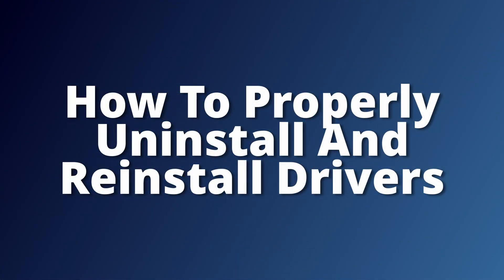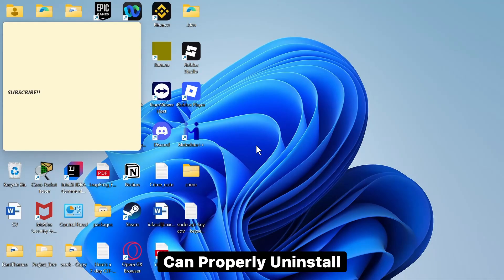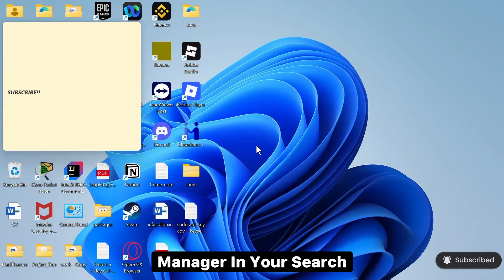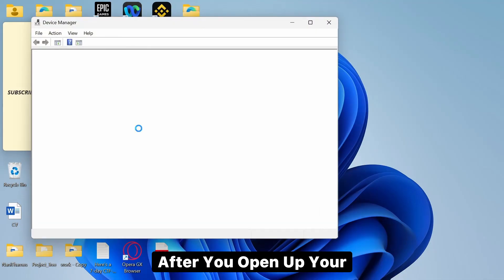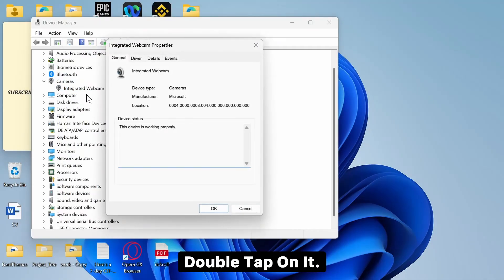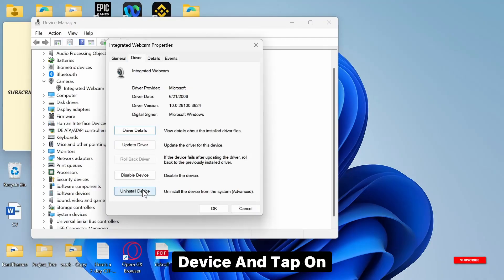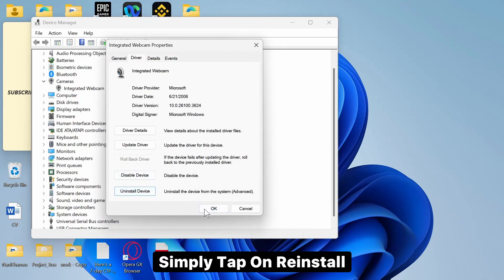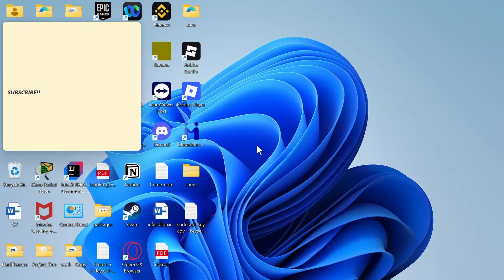How To Properly Uninstall And Reinstall Drivers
Is your PC acting up? 🖥️🚫 Sometimes the fix is as simple as reinstalling your drivers the right way. In this 2025 guide, we’ll show you how to properly uninstall and reinstall drivers step-by-step — whether it's for your graphics card, audio, or network device.

What You’ll Learn in This Video:
✅ How to safely uninstall drivers without damaging your system
✅ When and why you should reinstall drivers
✅ How to reinstall drivers manually or using Windows tools
✅ Pro tips for avoiding driver conflicts and crashes

Whether you’re troubleshooting issues or upgrading hardware, this tutorial gives you the cleanest method to refresh your drivers and get things running smoothly.

📌 Chapters:
⏱ 0:00 - Introduction
⏱ 0:10 - How To Properly Uninstall And Reinstall Drivers